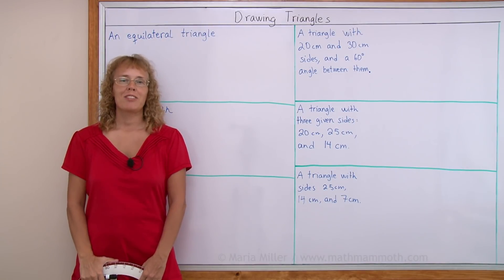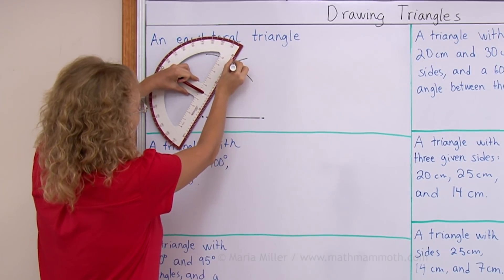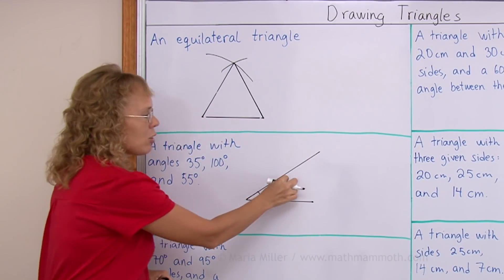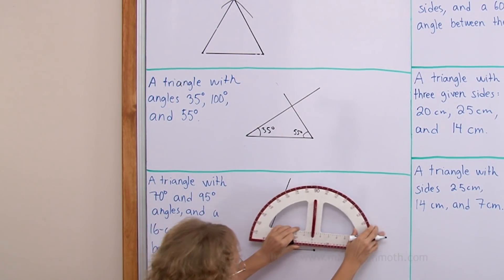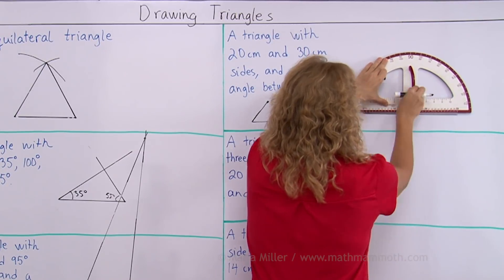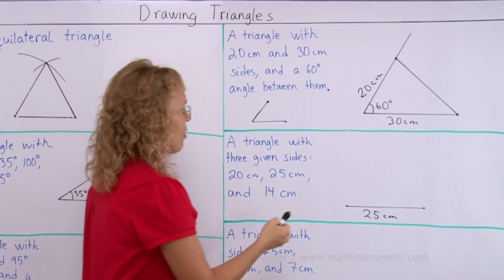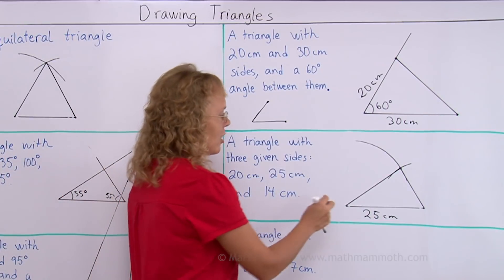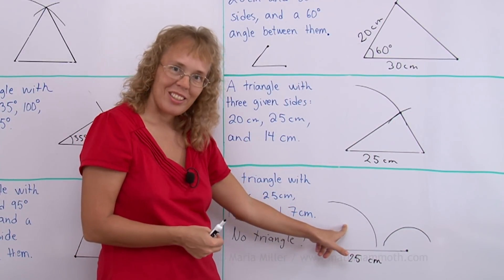Drawing triangles with given conditions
Can you draw a unique triangle with the given information, or several different ones? We look at six different situations:

- an equilateral triangle (e.g. all angles 60 degrees)
- three angles are given
- two angles and a side between them are given
- two sides and an angle between them are given
- three sides are given
- three sides are given, but something special happens - we get no triangle!

I use a ruler, a protractor, and a compass to draw the triangles. Two of the situations are actually standard geometric constructions (equilateral triangle and a triangle with three given sides).

This lesson is meant for 7th grade math and matches the Common Core Standard 7.G.2.

Please note: there is a small error in the 2nd problem I explain in the video. It lists the angles of the triangle as 35, 55, and 100 degrees. It should be 35, 55, and 90. This does not affect any of the explanations or the drawing of the triangle (thankfully).